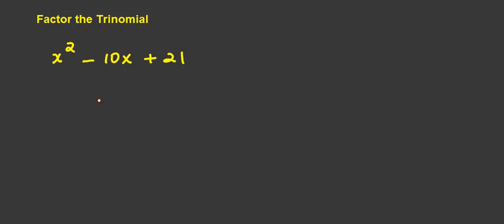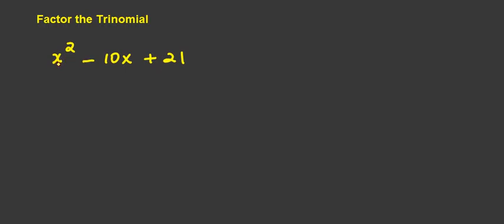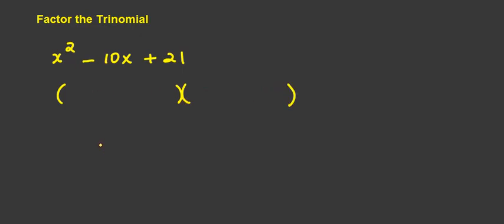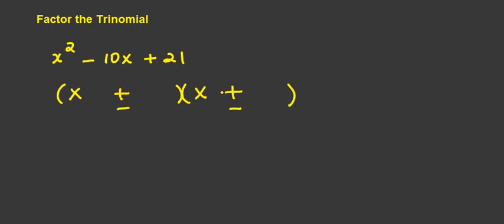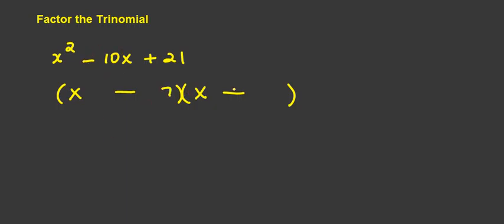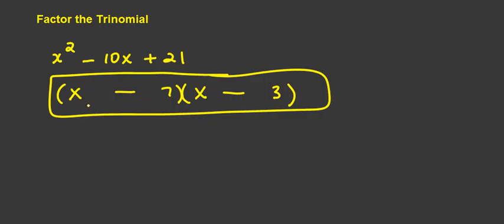Factoring trinomial with Leading Coefficient of 1 - Example 2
factor x^2 - 10x + 21